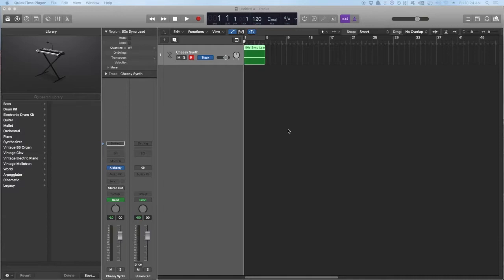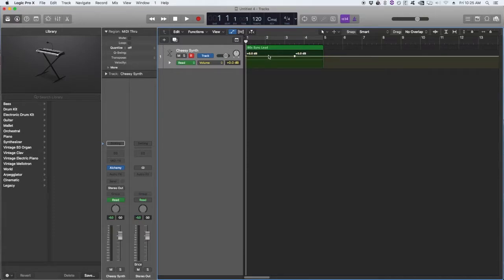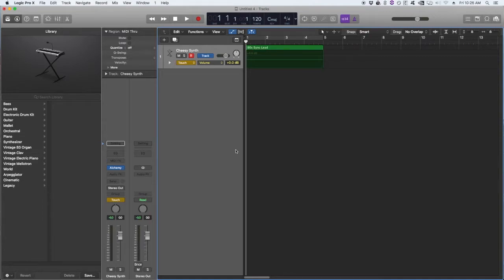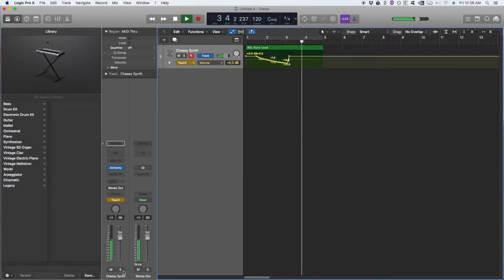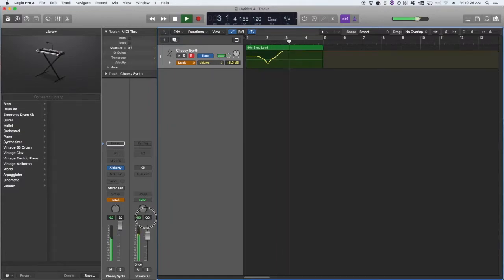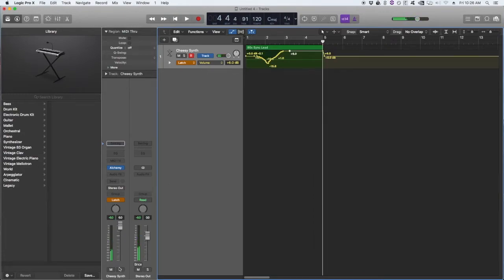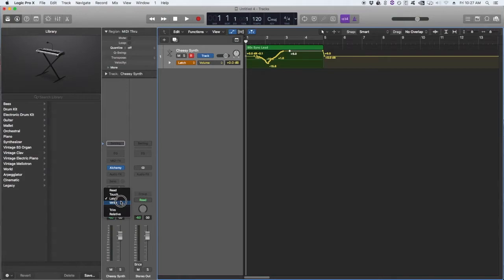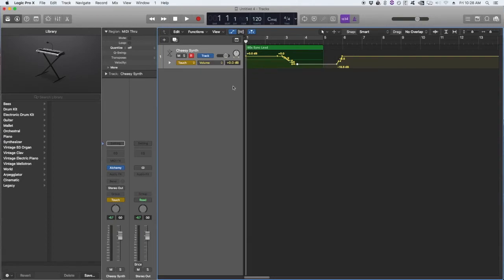Automation Functions: How to use Latch, Touch, and Write in Logic Pro X